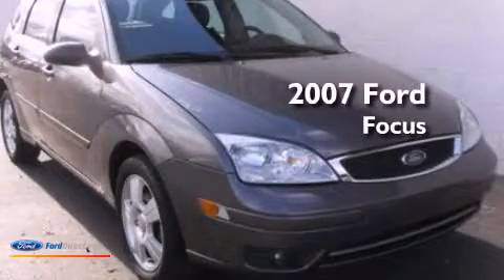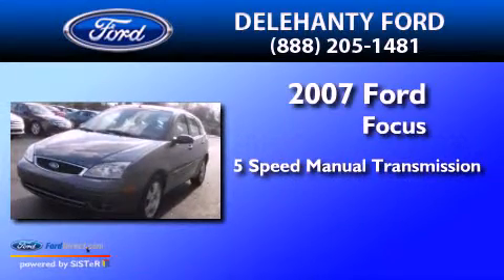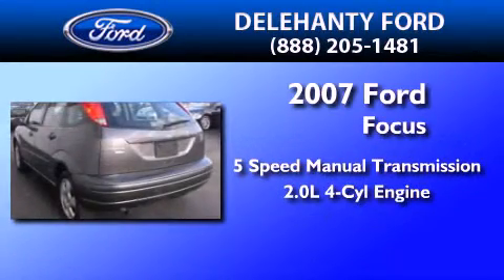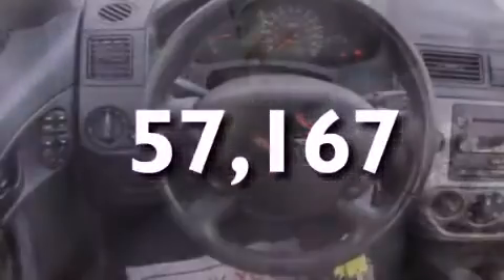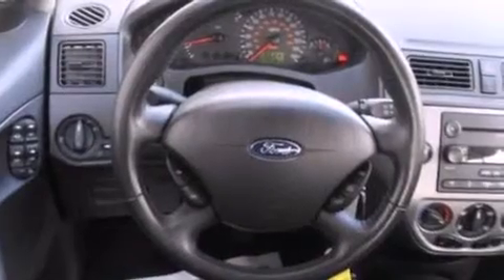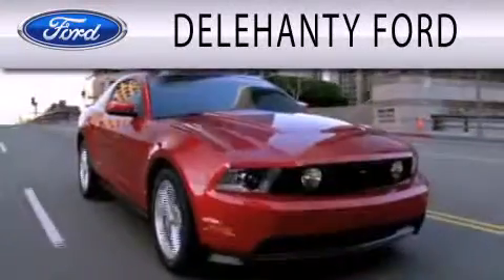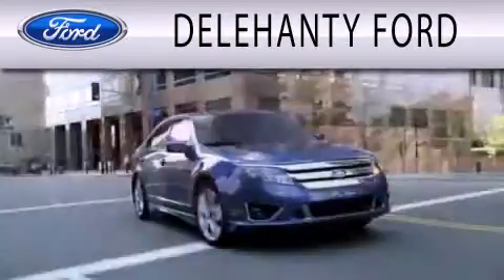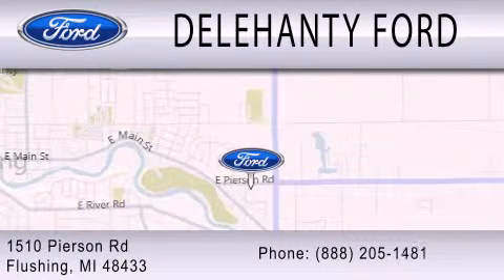2007 FORD FOCUS MI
Year : 2007
 Make : FORD
 Model : FOCUS
 Engine : 2.0L I4 16V MPFI DOHC
 Trans . : 5-SPEED MANUAL
 Exterior : SILVER
 Miles : 57,167
 Interior : CHARCOAL
 Stock : F20132A